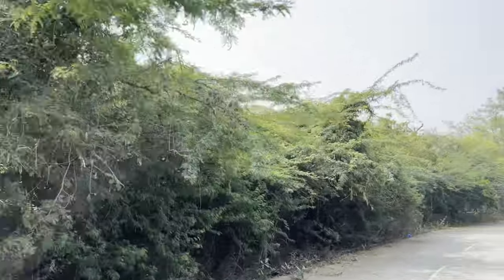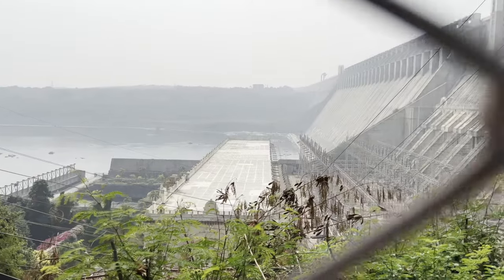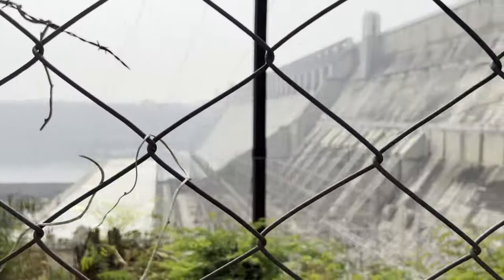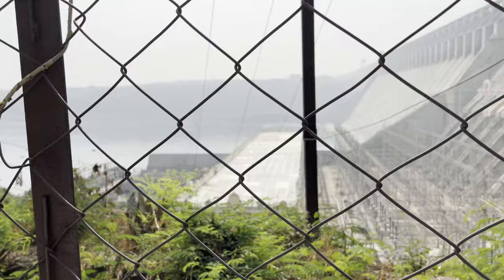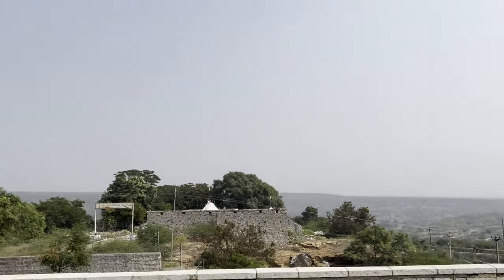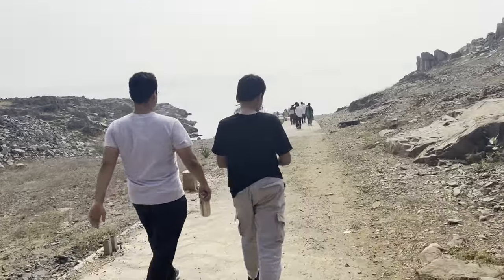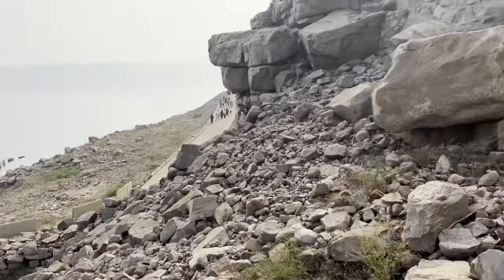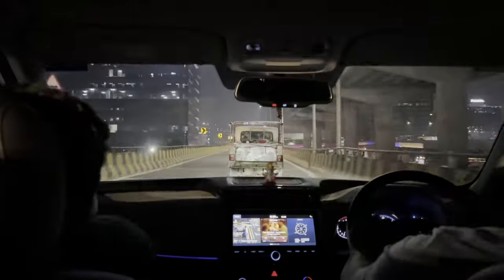Nagarjuna Sagar : a perfect weekend getaway